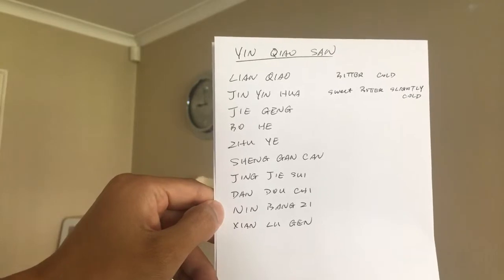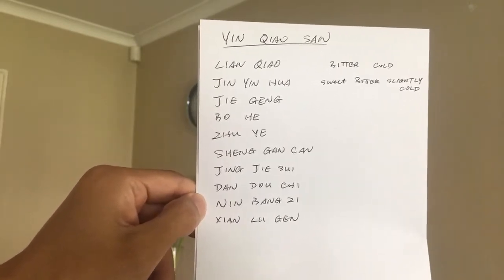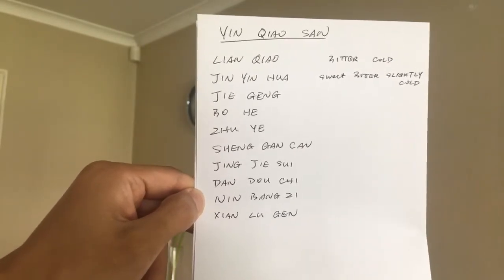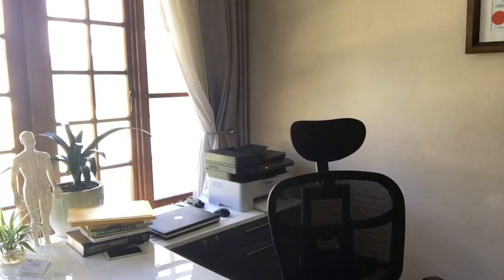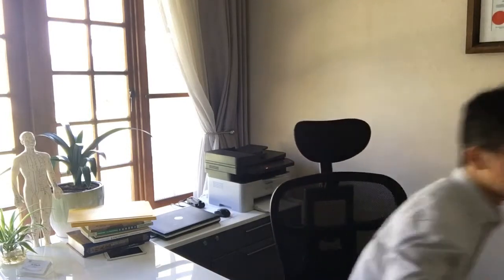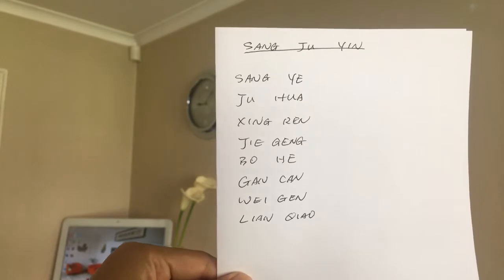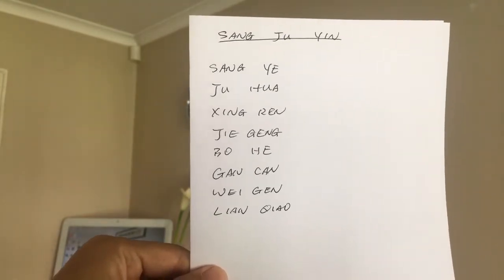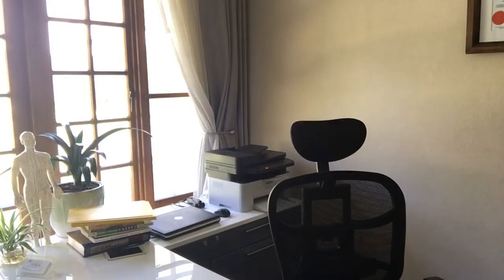Chinese Medicine Study- Yin Qiao San & Sang Ju Yin